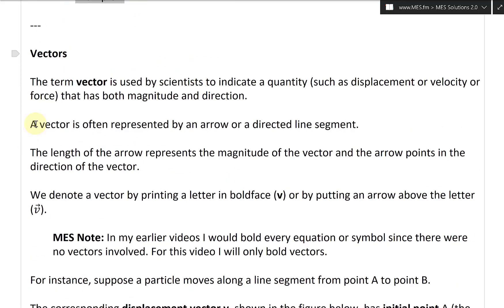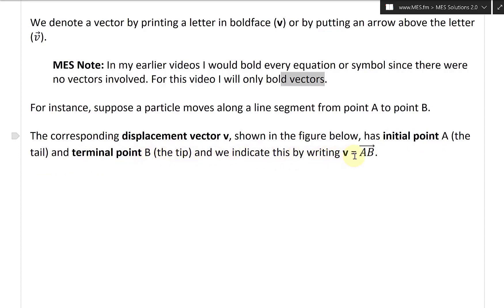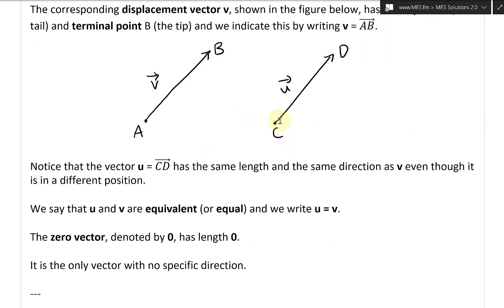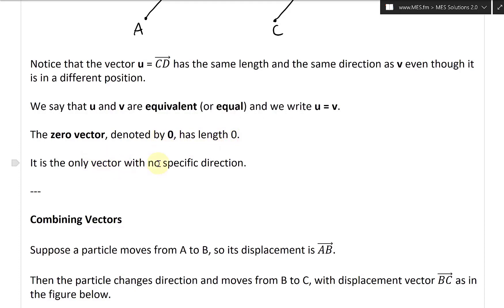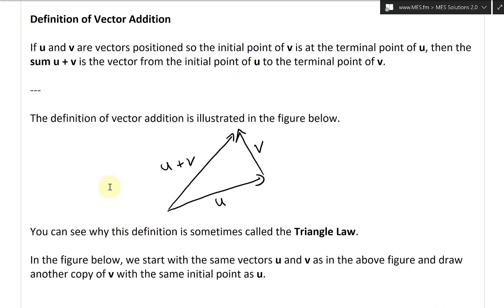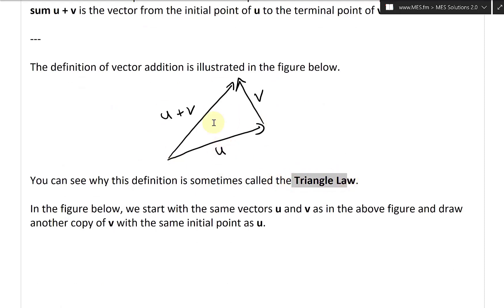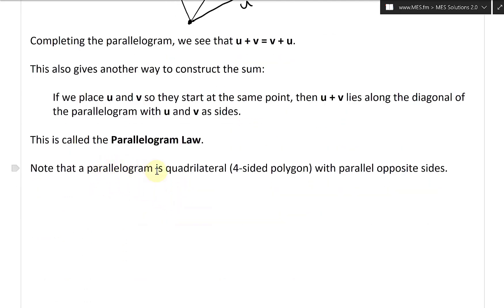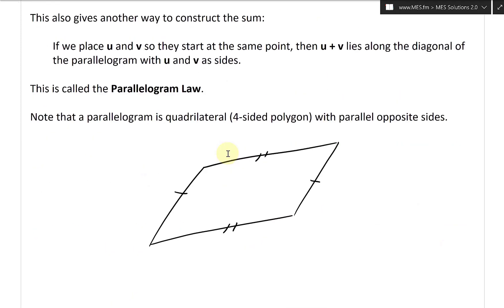Vectors: Definition, Zero Vector, Vector Addition, Triangle Law, and Parallelogram Law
In this video I go over the definition of vectors as well as combining vectors or vector addition. A vector is a quantity that has both a magnitude and direction. Examples of vectors include displacement, velocity, and force. They are usually represented by an arrow, with the length of the arrow indicating its magnitude. If two vectors have the same magnitude and direction, they are said to be equal even if they are in different positions in space. The zero vector is the only vector with no specific direction since it has a magnitude of zero. Adding vectors is defined as just placing a vector's tail onto another vectors head. From this definition arise the Triangle Law and Parallelogram Law.

Note that I will label vectors either in bold font or with an arrow above the symbol.

The timestamps of key parts of the video are listed below:

- Definition of a Vector: 0:00
- Combining Vectors: 2:44
- Definition of Vector Addition: 4:01
   - Triangle Law: 4:52
   - Parallelogram Law: 5:39
- Example 1: 8:19